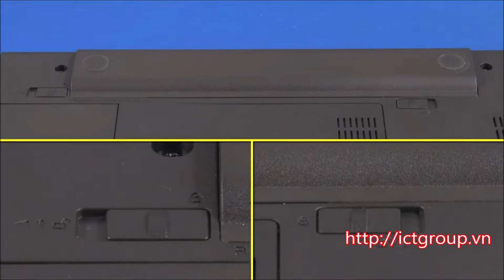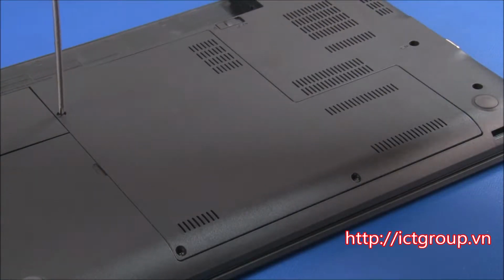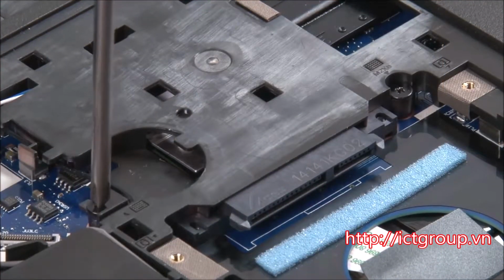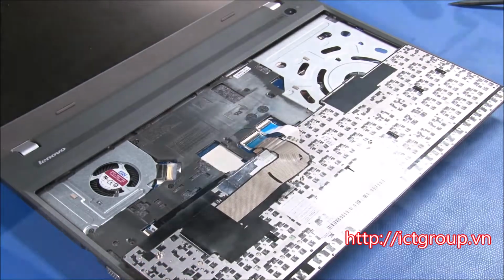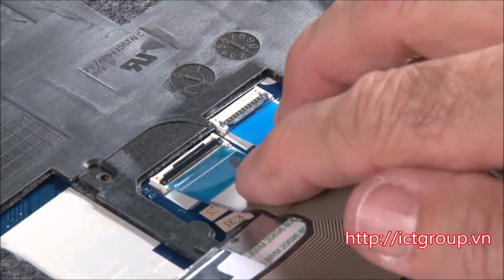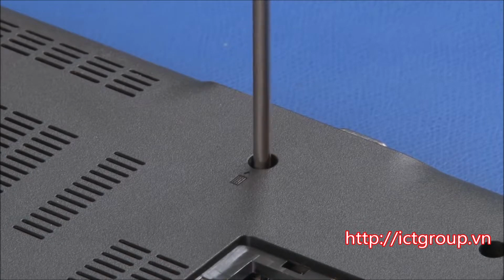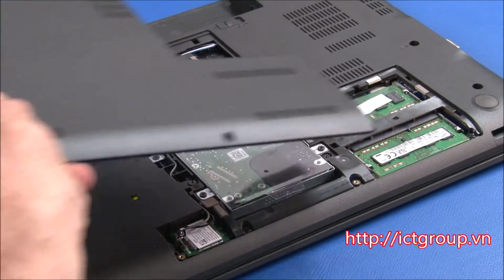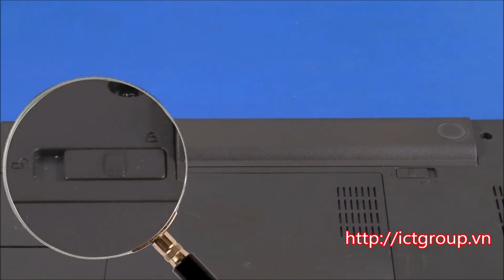Thay tháo sửa lắp bàn phím Lenovo ThinkPad E550 E555 E550C keyboard replacement fix assembly guide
Giá bàn phím Lenovo Thinkpad E550 E550C E555 E560 E565 tham khảo tại đây